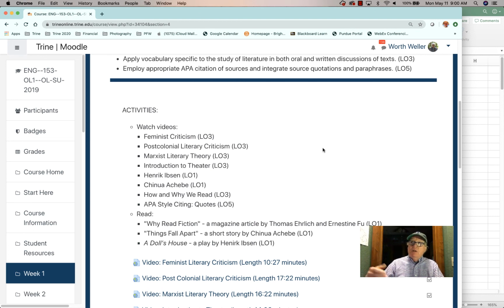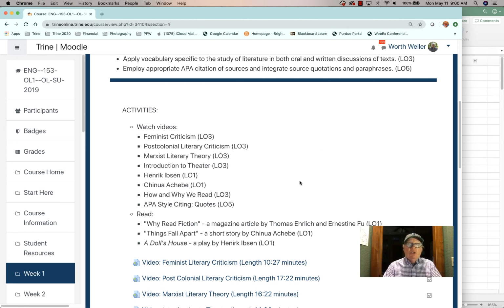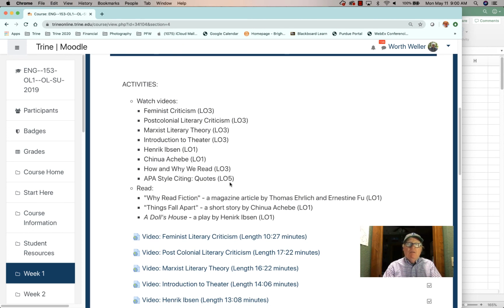Welcome to Week 1, ENG 153 Summer 2020